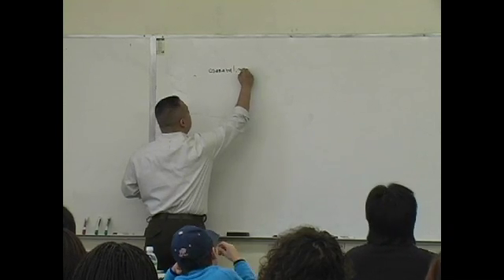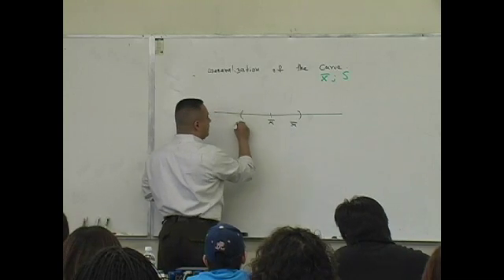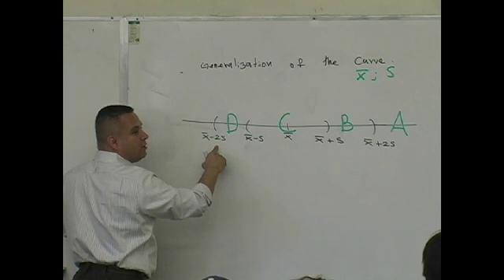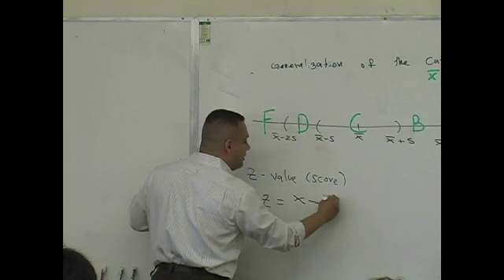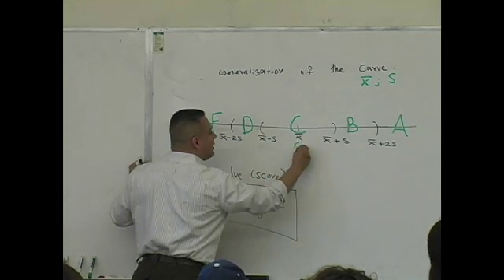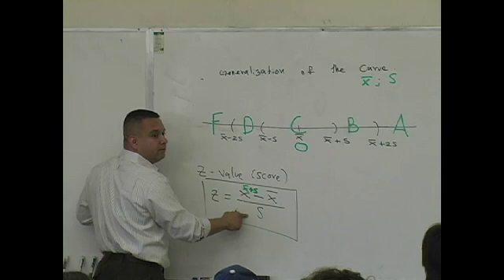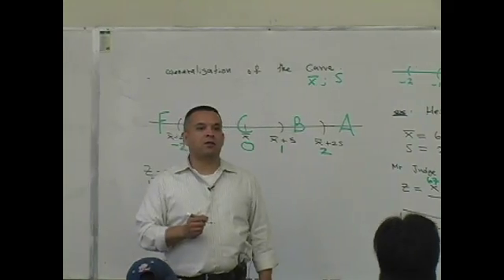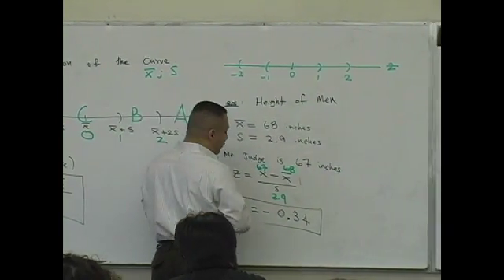Daniel Judge- Statistics Lecture 4 (part 1)